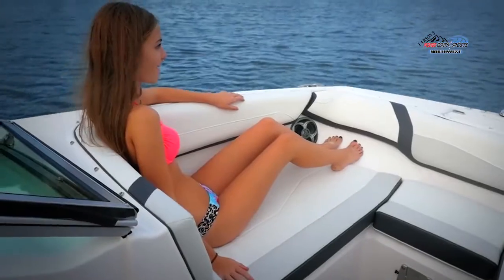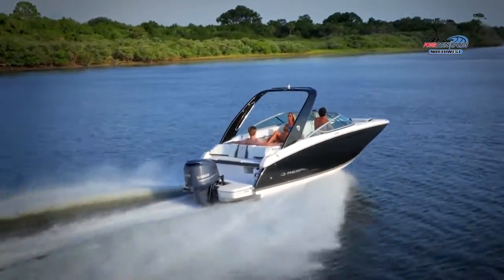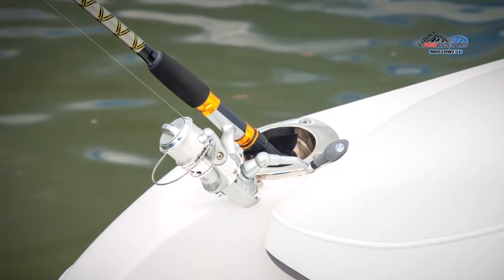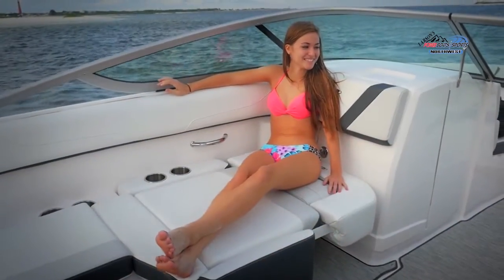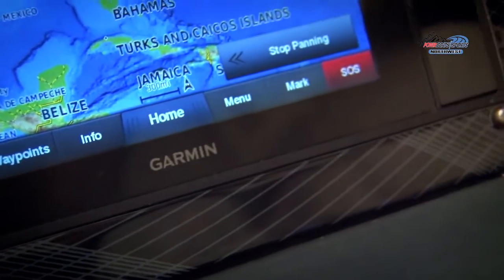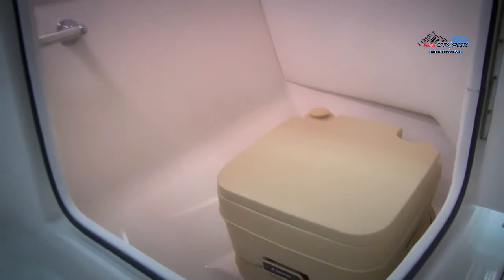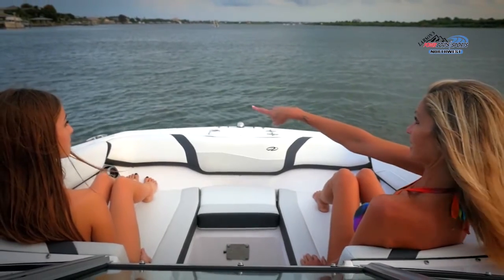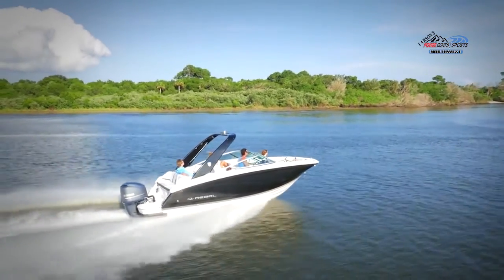Regal 23 OBX Walkthrough at Larson Power Boats/Sports Northwest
Another awesome boat by Regal!